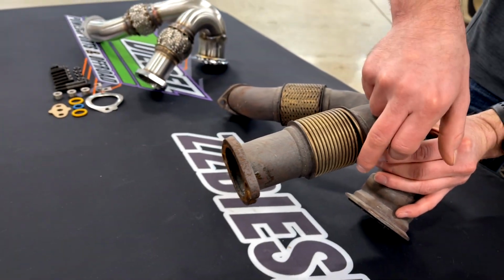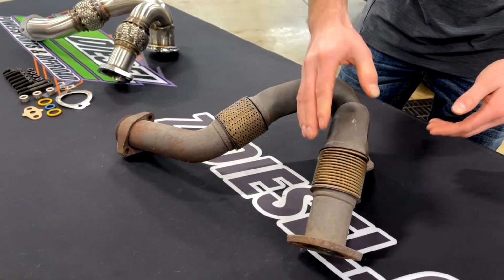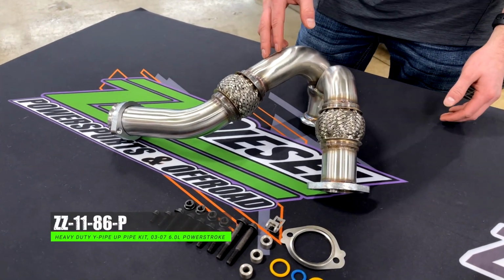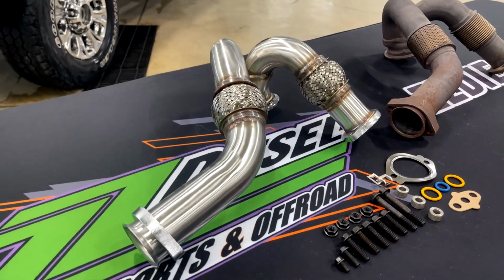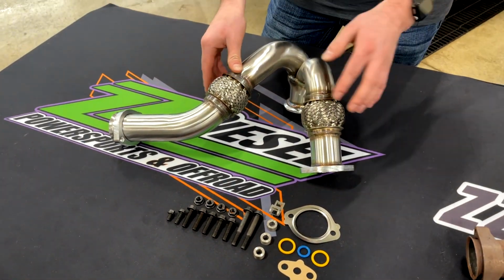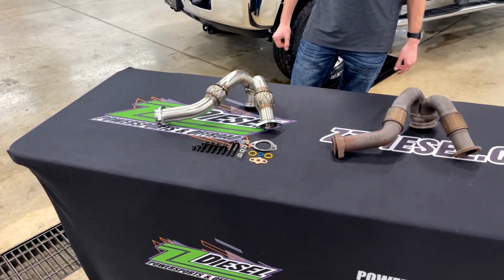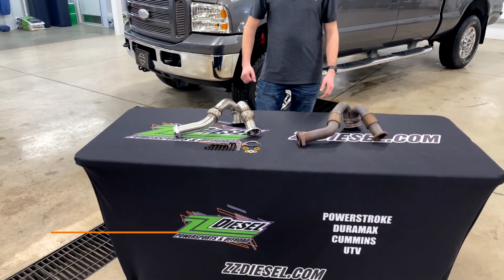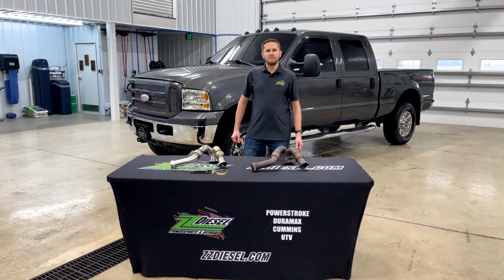Heavy Duty Y-Pipe Up Pipe Kit, 2003-2007 Ford 6.0L Powerstroke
Built for long-lasting performance over the stock up pipes that are known for issues.

Features:
Polished Stainless Tubular Construction
Precision Built For Long-Lasting Performance

Cross Reference Numbers:
Ford Part#: 5C3Z-6K854-CA
Navistar Part#: 1846581C1
Part Numbers: DP-6.0-HD-YPIPE

Additional Information: This Exhaust Up-Pipe Assembly is a direct replacement for the factory component in your 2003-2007 Ford 6.0L Powerstroke. Since this part is a direct replacement, the exact fit adds another layer of efficiency and convenience. Includes gaskets and hardware.